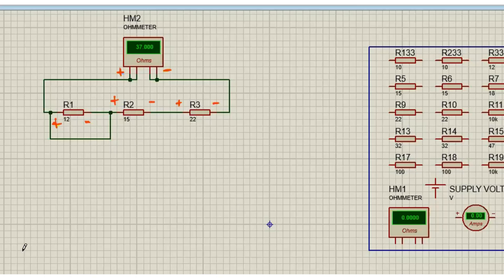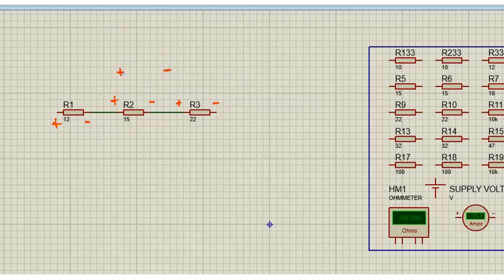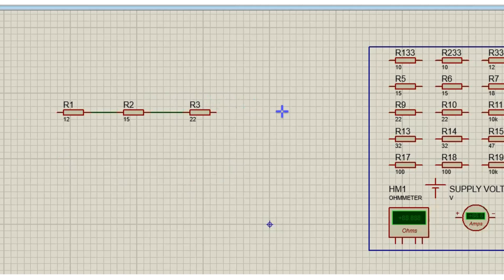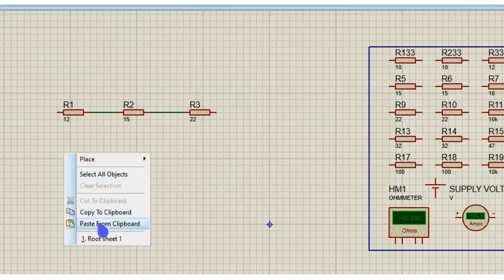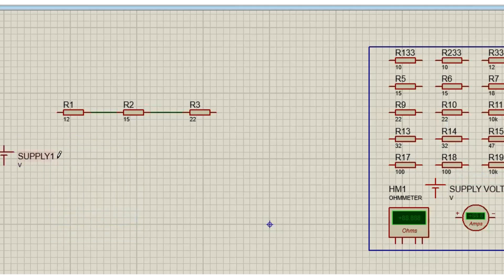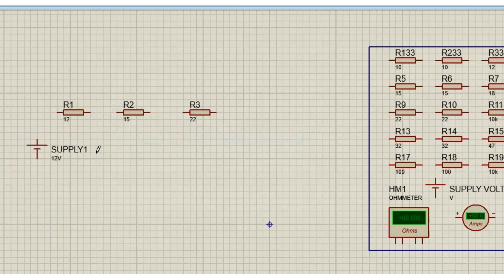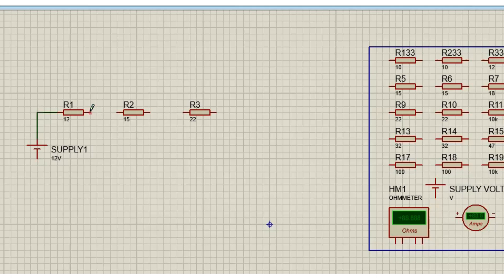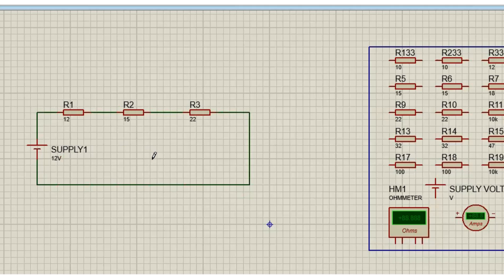#5 Voltage Measurement Introduction